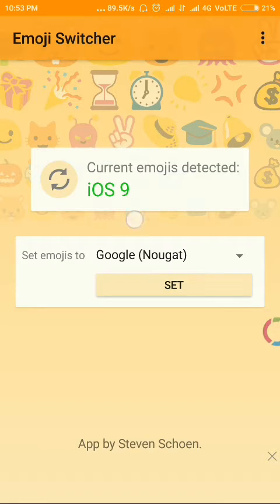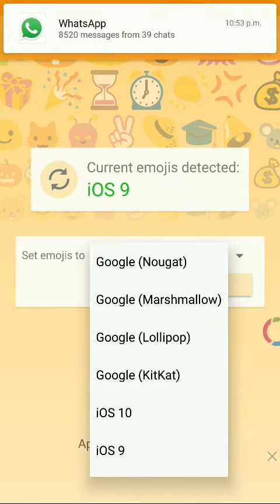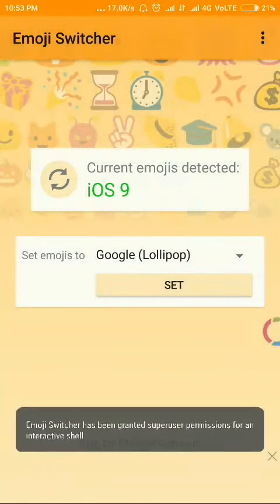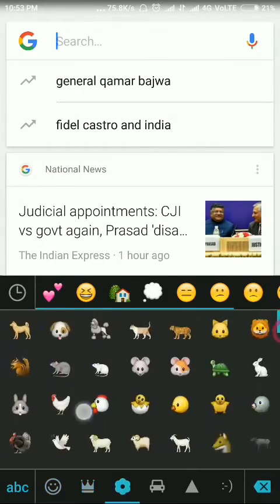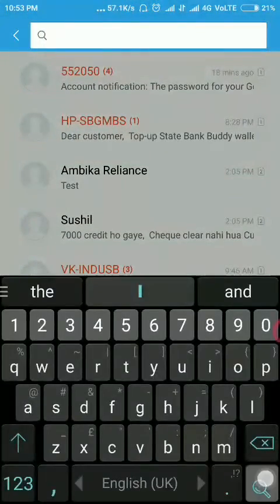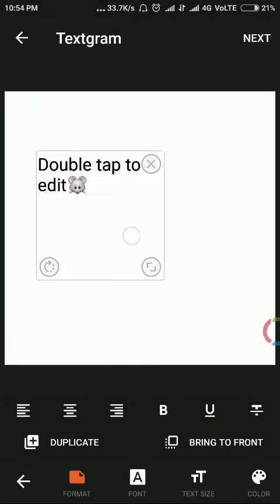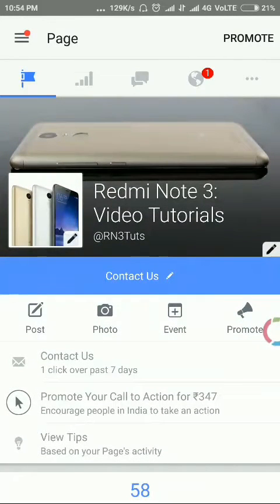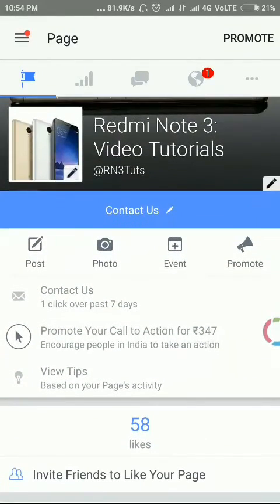1 click change emoji to iOS/nougat in any rooted android